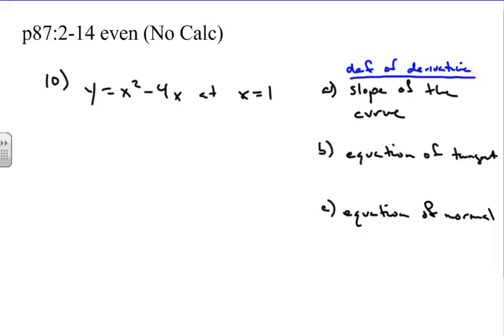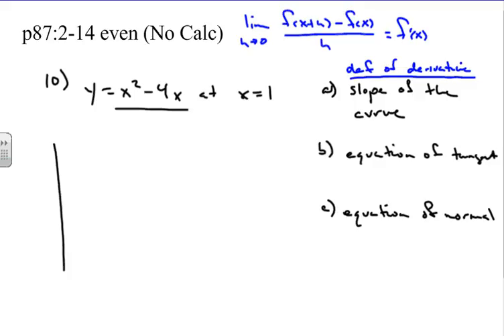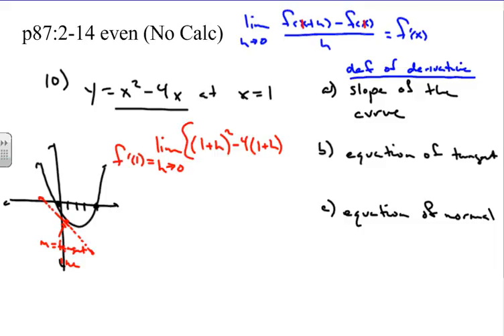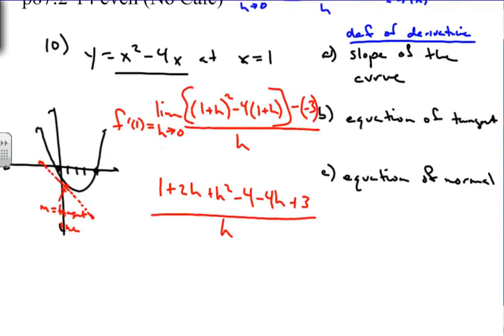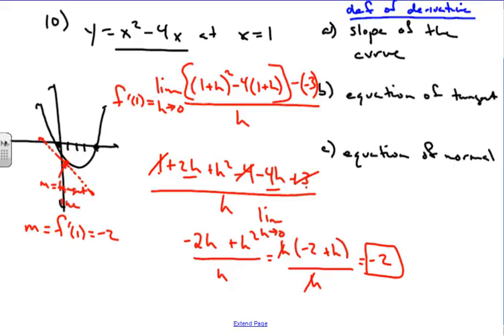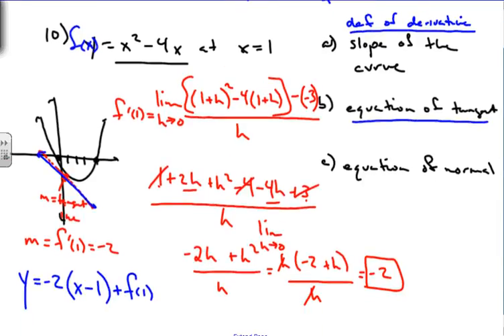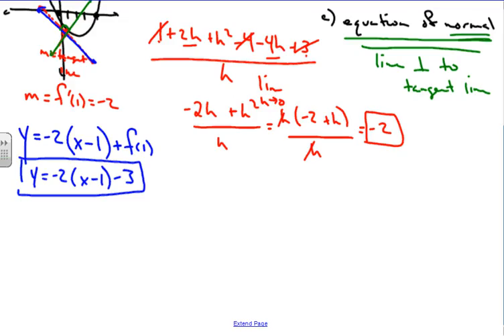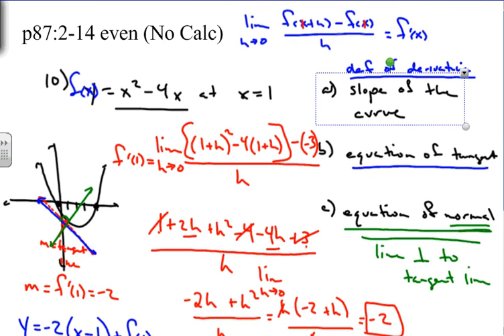Limit Definition of a Derivative (Example 1)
Explanation of how to use the limit definition of a derivative to find the slope of a curve, the tangent line and normal lines at a given point.